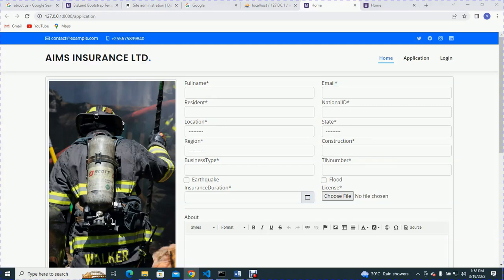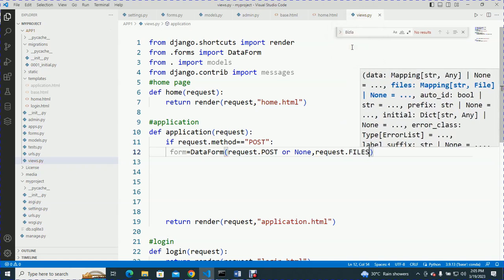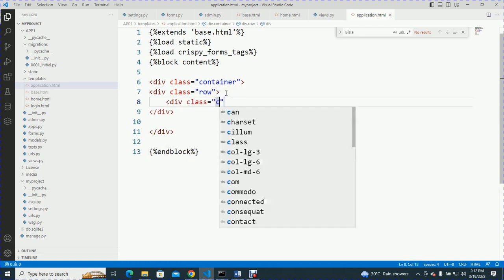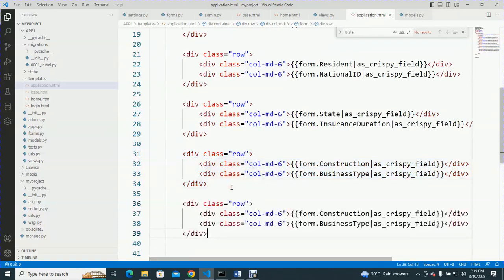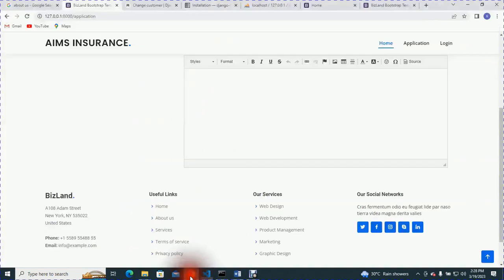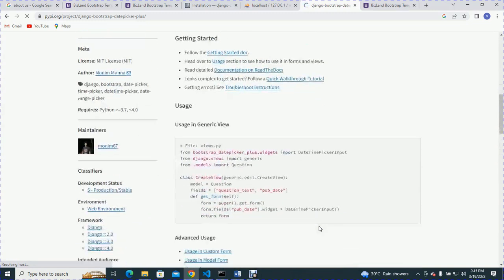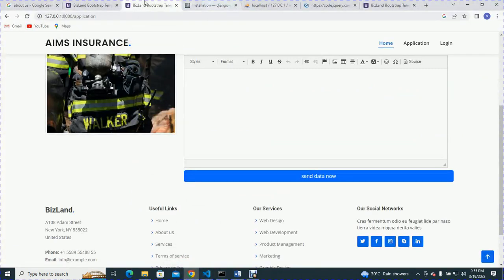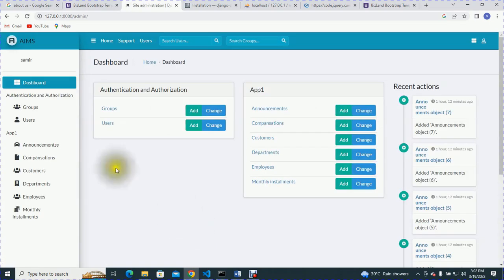HOW TO CREATE HTML FORM IN DJANGO WEBSITE USING CRISPY LIBRARY AND FORMS.PY (Episode 15)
SOURCE CODE

VIDEO SERIES

HOW TO  LINK HTML PAGES IN DJANGO WEBSITE AFTER USER CLICKS A LINK BY URL REDIRECTION (Episode 6)

HOW TO UPLOAD ADMIN TEMPLATE IN DJANGO ADMIN USING OPEN SOURCE TEMPLATE JAZZMIN PACKAGE (Episode 10)

HOW TO ENABLE PDF DOWNLOAD IN DJANGO WEBSITE BY REGISTERING MEDIA FOLDER TO SETTINGS.PY (Episode 12)

HOW TO ADD MATERIAL  ICONS  TO DJANGO ADMIN SITE MODELS BY JAZZMIN  TEMPLATE SETTINGS (Episode 14)

HOW TO CREATE DATATABLE IN DJANGO WEBSITE WITH IMAGES AND DOWNLOAD LINK FOR EACH ROW (Episode16)

HOW TO LOAD IMAGE FROM DATABASE VIA MODEL IN DJANGO AND RENDER THOSE IMAGES TO TEMPLATE (Episode 17)

OTHER  DJANGO VIDEO TUTORIALS

EPISODE 4
WEB DESIGN USING PYTHON AND DJANGO WITH MYSQL DATABASE episode 4  model migrations and admin panel

EPISODE 6
WEB DESIGN USING PYTHON AND DJANGO WITH MYSQL DATABASE episode 6  admin panel pagination and editable list

EPISODE 7
WEB DESIGN USING PYTHON AND DJANGO WITH MYSQL DATABASE episode 7  push data to template from model

EPISODE 9
WEB DESIGN  USING PYTHON  AND DJANGO FRAMEWORK DJANGO  FORM AND JET THEME OPEN SOURCE ADMIN LIBRARY

EPISODE 11
WEB DESIGN USING PYTHON AND DJANGO (Django clean-up user passport size and pdf after removing user)